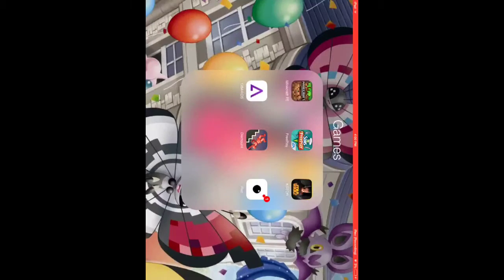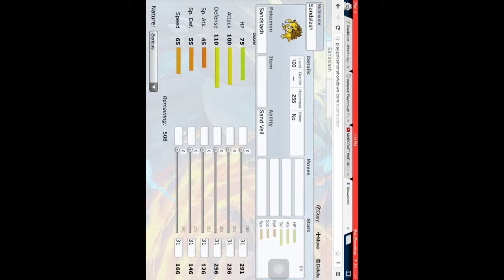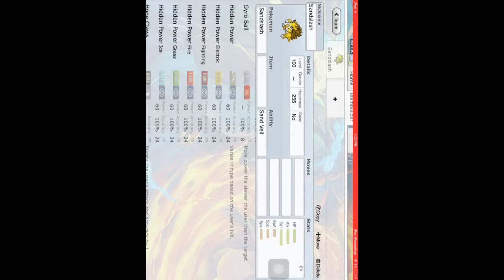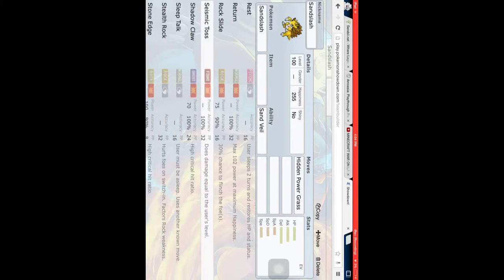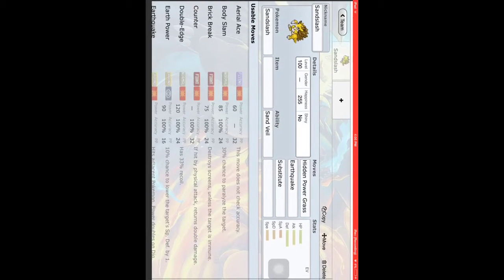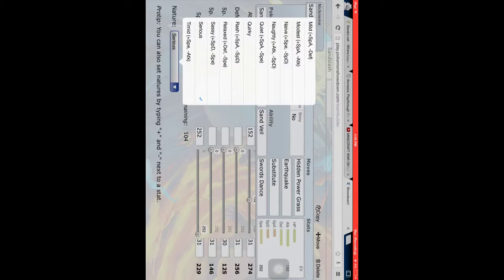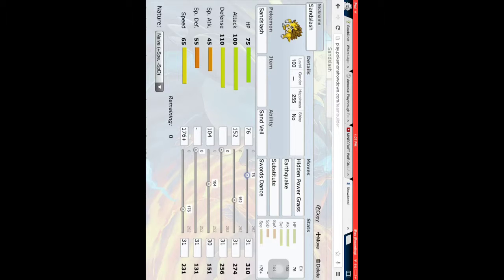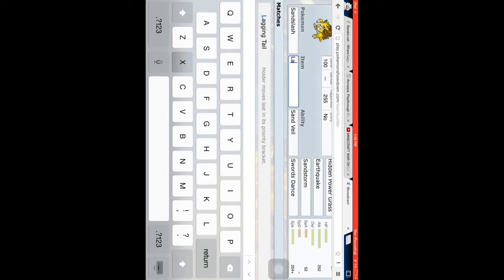Sandslash build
Screen recorder is iRec download at Emu4ios store.